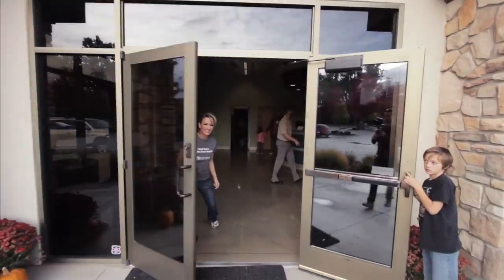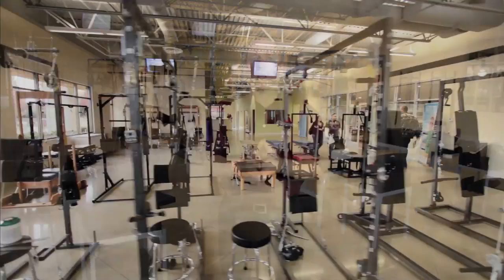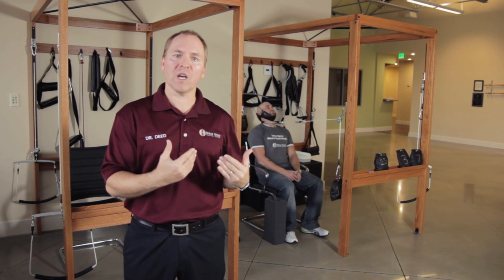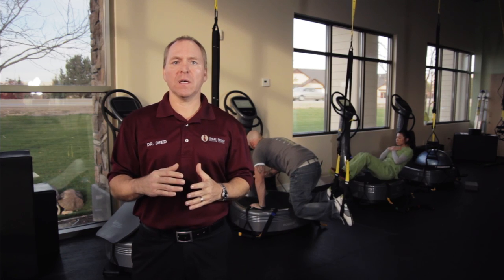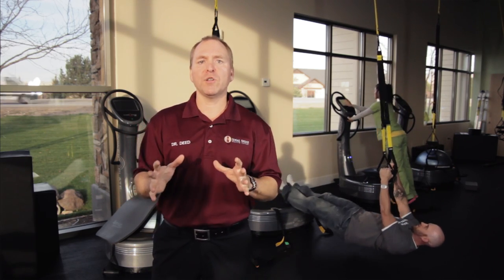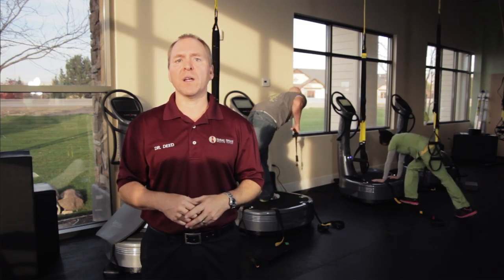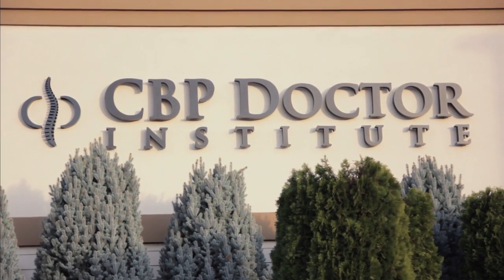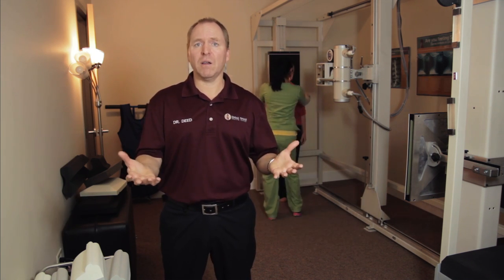Ideal Spine A Tour with Dr Deed Harrison Full Version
Ideal Spine Health Center. The largest corrective care chiropractic facility in the US.  Offering the latest in Chiropractic Biophysics Technique, fitness, and rehabilitative methods. As the largest Corrective Care facility in the United States, the knowledge, care, and thoroughness of our doctors and staff ensure the best possible treatment for the residents of Eagle and Boise Idaho.

Our team is comprised of highly-experienced CBP® chiropractors, therapists, and rehabilitation specialists who have helped thousands of people -- just like you -- regain their health and vitality.

• Back and Neck Pain
• Headache / Migraines
• Scoliosis
• Postural Deformities
• Shoulder Pain • Fatigue
• Trouble Sleeping
• Low Metabolism
• Allergies
• High Blood Pressure • Acid Reflux / GERD
• Asthma
• Plantar Fasciitis
• Frozen Shoulder
• Disc Herniation